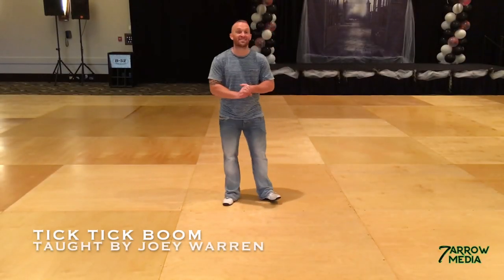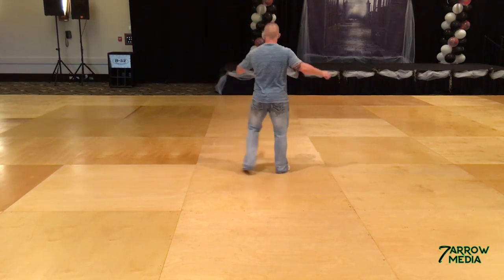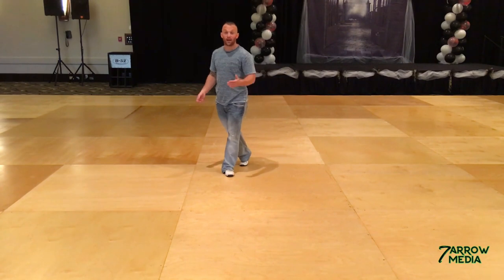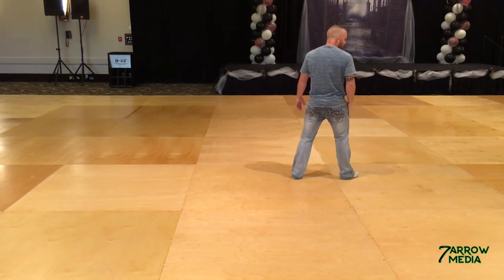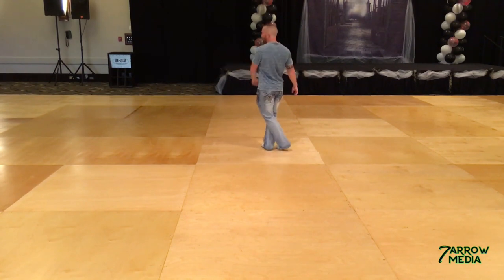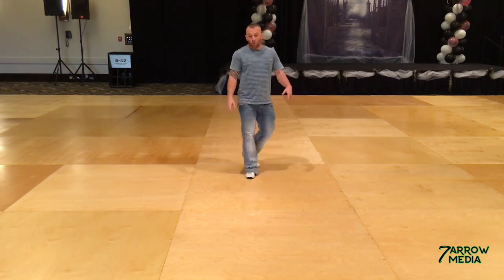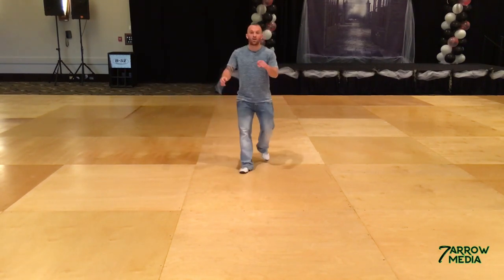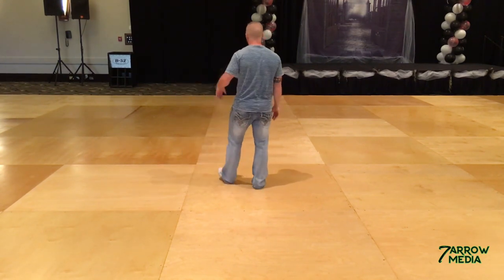TICK TICK BOOM line dance - taught by Joey Warren (walk thru)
Tick Tick Boom line dance

Taught by Joey Warren

Choreographed by Debbie Rushton, Tim Johnson, and JP Madge